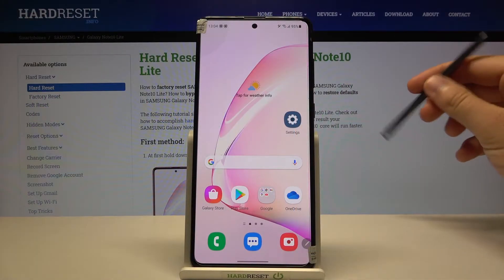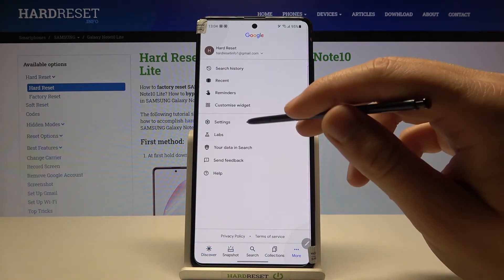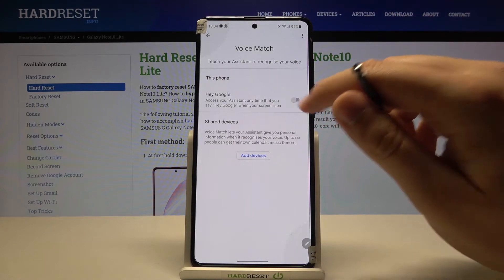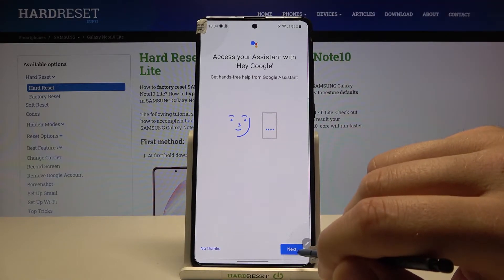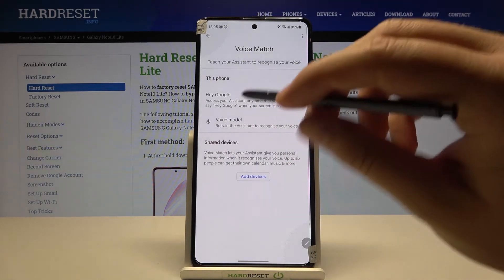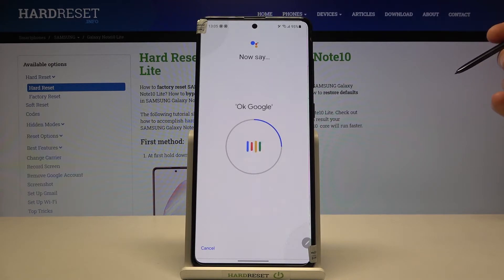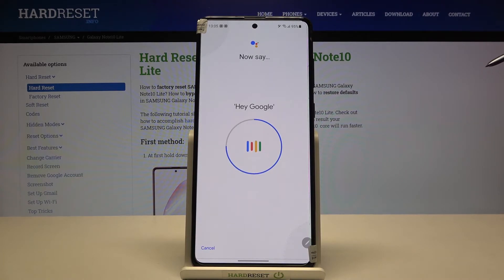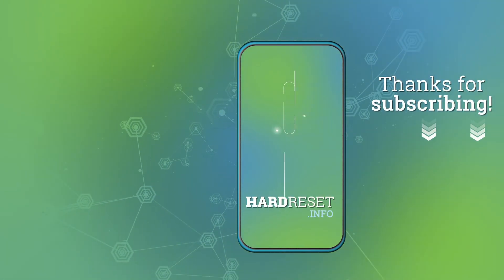How to Activate Hey Google in Samsung Galaxy Note 10 Lite? Google Assistant Features in Samsung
In this video we will show you how to Activate Hey Google in Samsung Galaxy Note 10 Lite, Google Assistant offers voice commands, voice searching, and voice-activated device control, letting you complete a number of tasks after you've said the "OK Google" or "Hey Google" wake words.

How to Turn On Hey Google in Samsung Galaxy Note 10 Lite? How to Switch On Hey Google in Samsung Galaxy Note 10 Lite? How to Enable Hey Google in Samsung Galaxy Note 10 Lite?